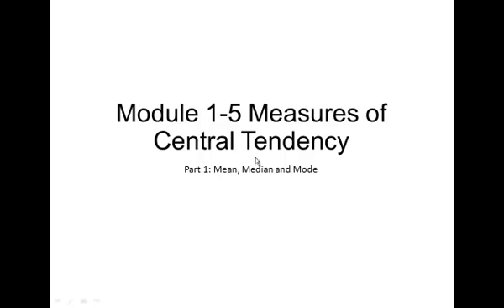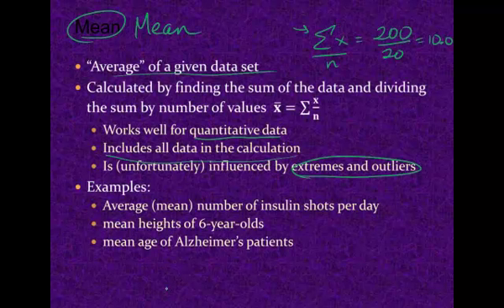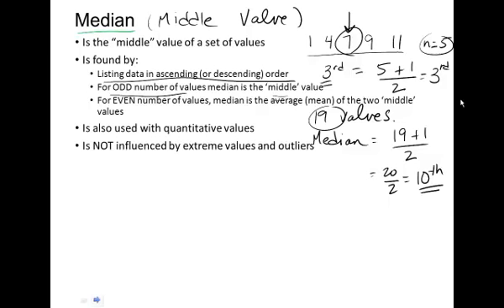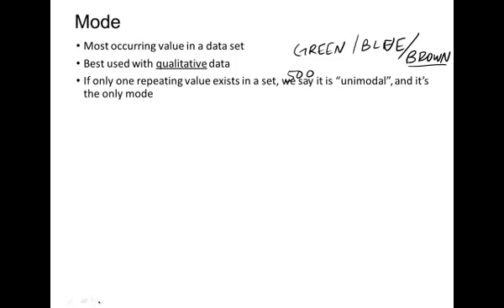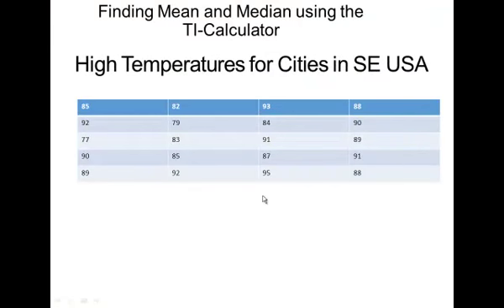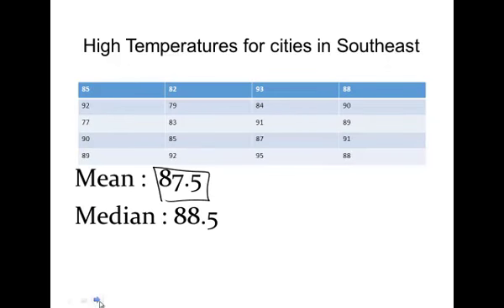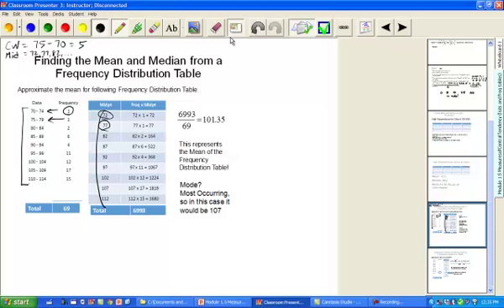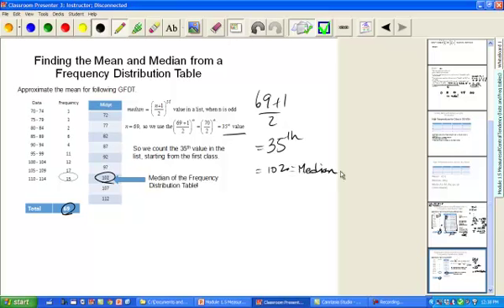Module 1.5 Measures of Center (mean-median-mode)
Math& 146 Health Care Stats